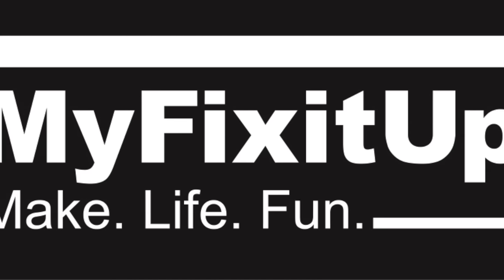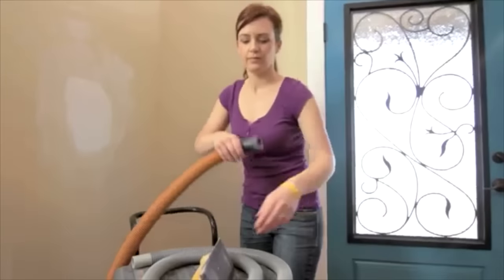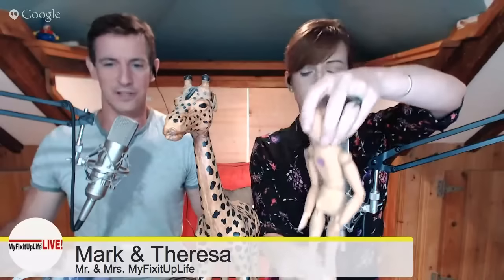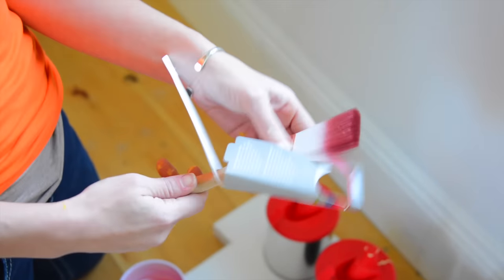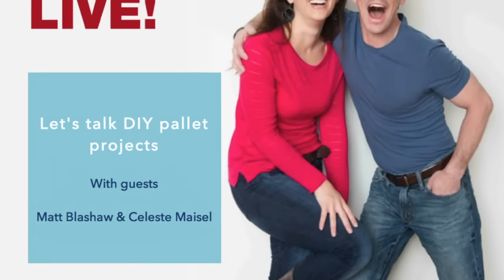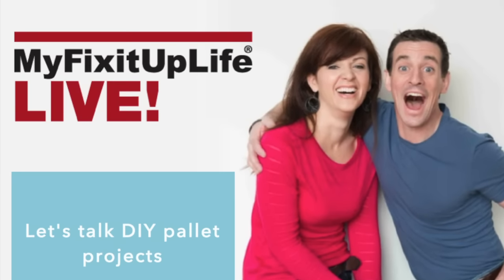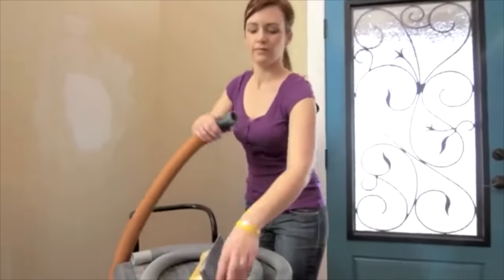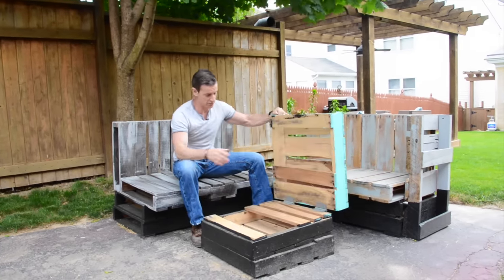Let's talk DIY pallet projects with HGTV host & 'Pallet King' Matt Blashaw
DIY pallet projects can be amazing additions to your landscape, but there are a few things you might want to know before you get started. Let's talk.

We've proclaimed HGTV host Matt Blashaw as the 'Pallet King' for his creative DIY pallet projects featured on DIY Network's 'Yard Crashers.' Not only has he designed and shared the how-to for his famous pallet into a chair project with Men's Health and USA Today, he also did an entire Las Vegas background in pallets for a showgirl. We believe that Matt has successfully created the current and trendy DIY love for DIY pallet projects.

Also joining Mark & Theresa on this episode of MyFixitUpLife talk is Celeste from Instructables.com. She's sharing some of the pallet inspiration and how-to from the site's recent pallet contest, and their archive of hundreds of DIY pallet projects.

So whether you are curious about DIYing with pallets or if you've gotten started on a pallet project and are looking for a few tips from the 'Pallet King' Matt Blashaw, you'll want to tune into this episode. (Oh, and when you watch the YouTube show, you'll get to take a peek at Matt in his kitchen, too.)

Matt is a licensed contractor and a licensed Realtor. His on-camera career started in 2006 when he participated in DIY Network's 'Stud Finder.' Since then he has hosted Yard Crashers, Deconstruction, Project Xtreme, Money Hunters, Blog Cabin and Professional Grade, and specials such as Cool Tools Builders Show, Stud Finder 2009, HGTV's Rose Parade coverage and Worst Kitchen In America. Currently you'll find him on HGTV's "Vacation House for Free' that airs Sunday afternoons.